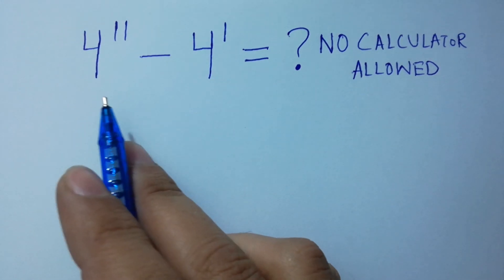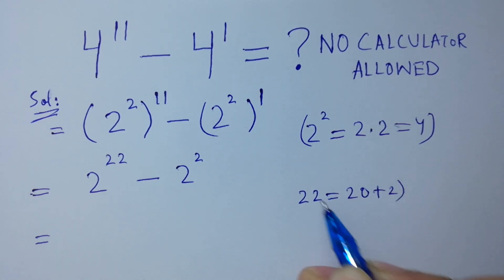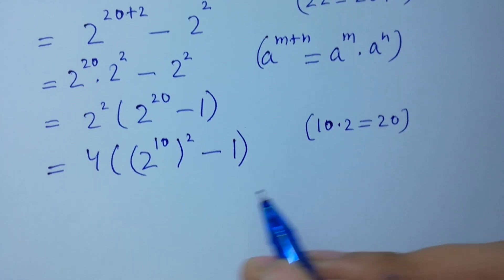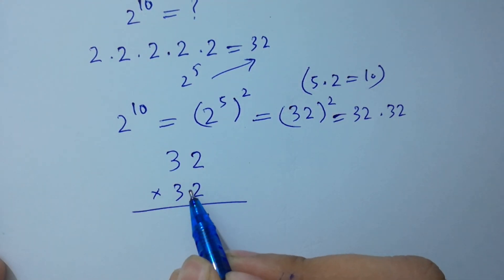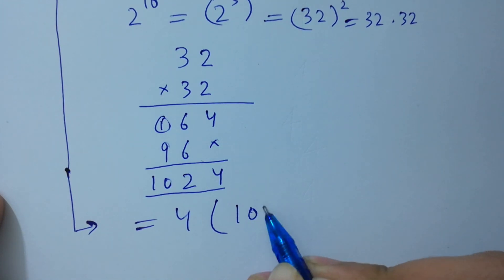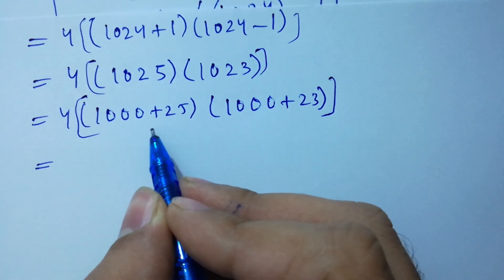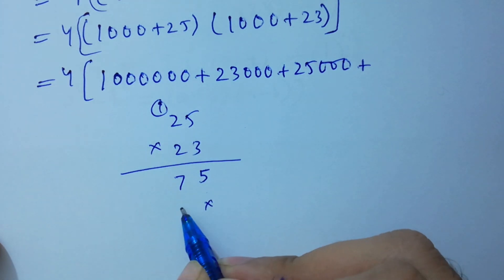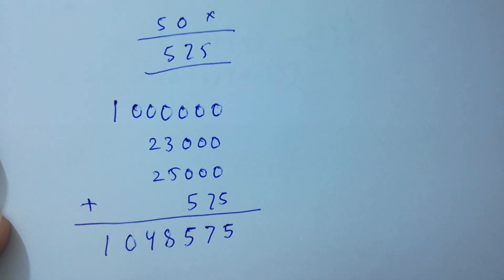Solving a 'Stanford' University entrance exam